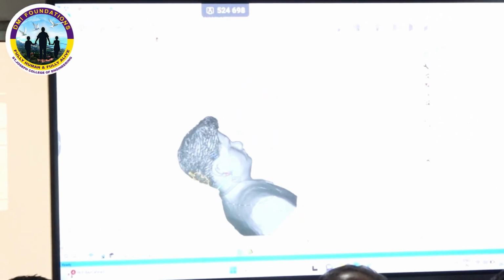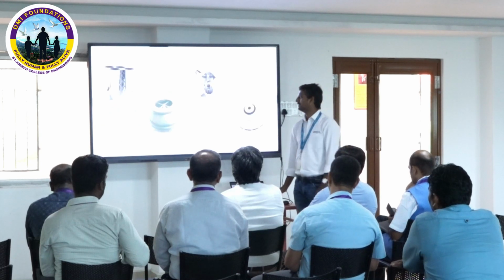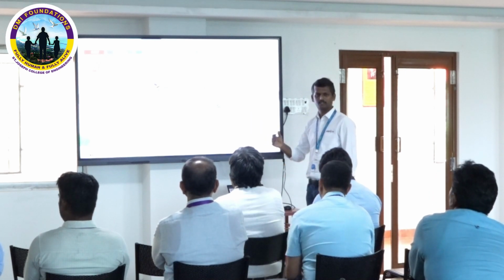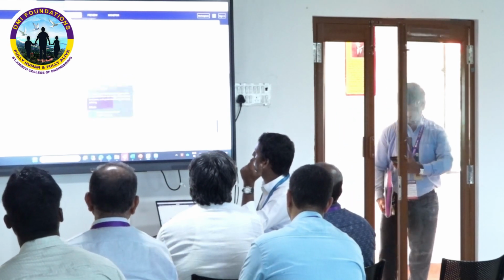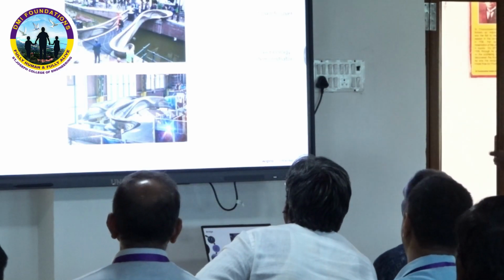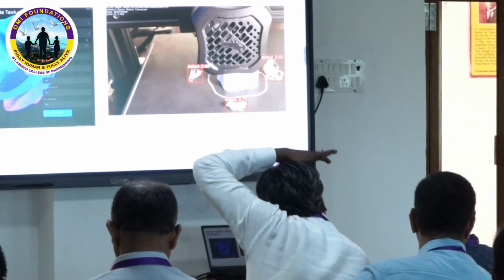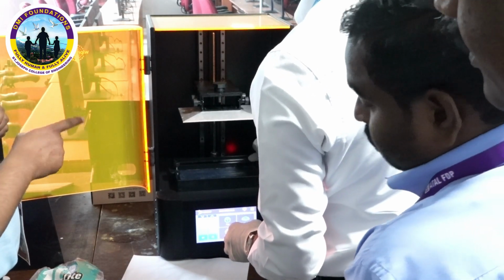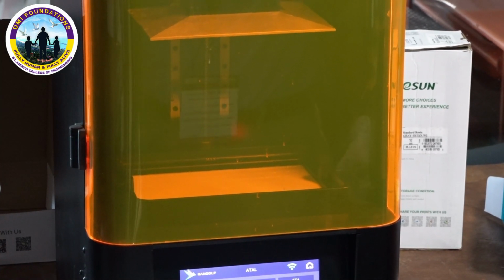ATAL FDP | Day 4 ,Session 7,8 – 3D Printing & Additive Manufacturing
ATAL FDP | Day 1 ,Session 1– 3D Printing & Additive Manufacturing
📍 Venue: St. Joseph’s College of Engineering, Sriperumbudur (Run by MMI Fathers)
🎓 Organized by: Department of Mechanical Engineering

Welcome to the Frontiers of Future Fabrication!
This Faculty Development Programme (FDP) offers an immersive experience into 3D Printing and Additive Manufacturing Design, featuring:
🔹 Expert sessions from academia & industry
🔹 Hands-on workshops
🔹 Live demonstrations
🔹 Interactive Q&A and discussions

Whether you're an educator, researcher, or industry enthusiast, this FDP is your gateway to mastering cutting-edge manufacturing technologies!

💡 Revolutionize your perspective on design and production.

🔹 Hands-on workshops
🔹 Live demonstrations